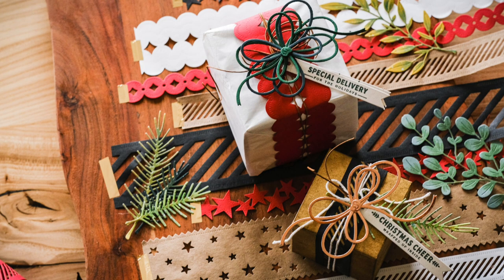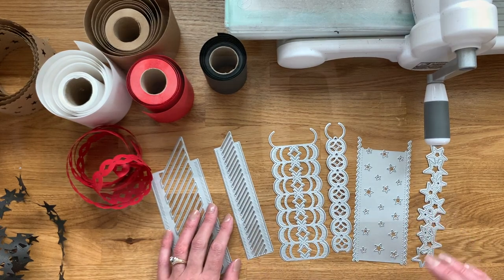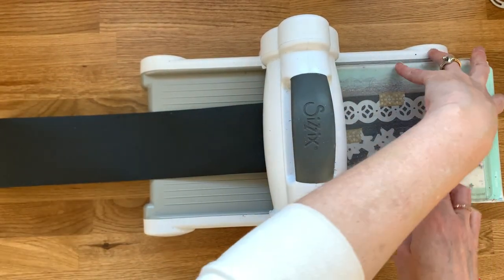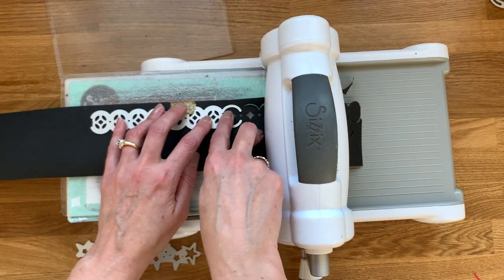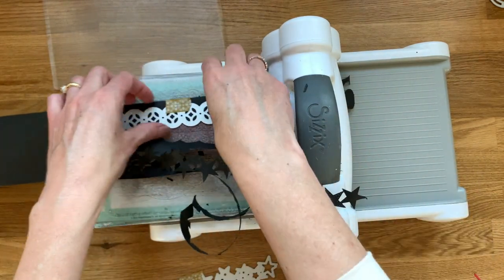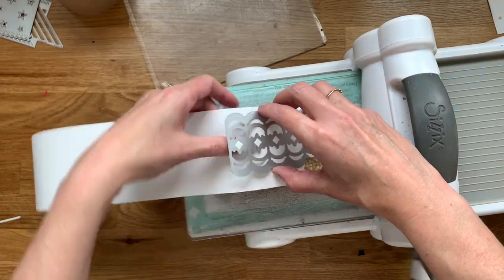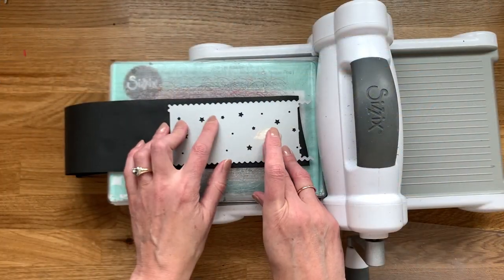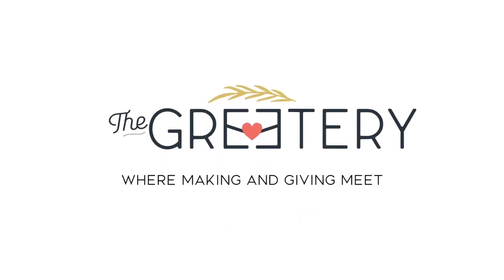New Product Intro + How-to: Ribbon Maker Dies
In this video we'll be showcasing the Ribbon Maker Dies and Paper Ribbon Rolls. These dies are great for wrapping and packaging, allowing you to cut continuous lengths of paper ribbon to wrap around your packages!

These new products will be available from The Greetery beginning at 10am ET on 11/22/22

The paper rolls are available in four colors - white, black, red, and kraft:

The Ribbon Maker Dies are available in six different patterns, each sold separately: